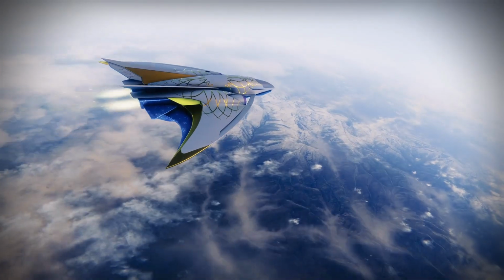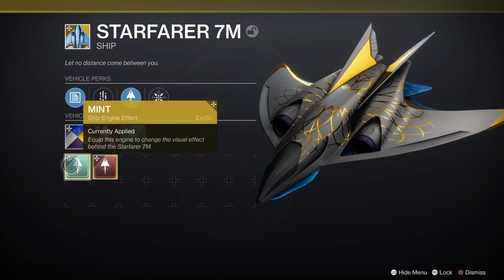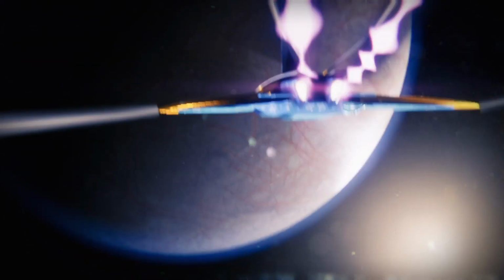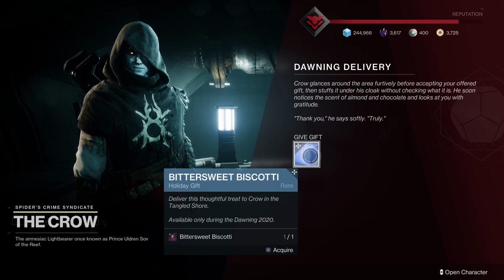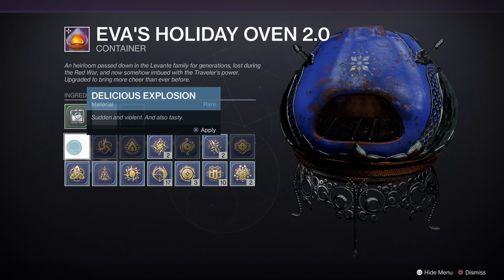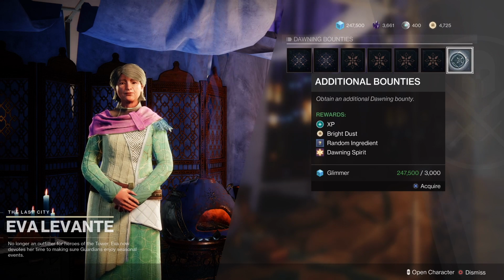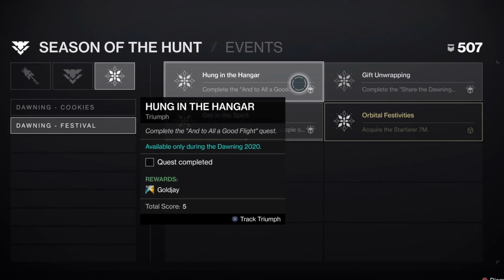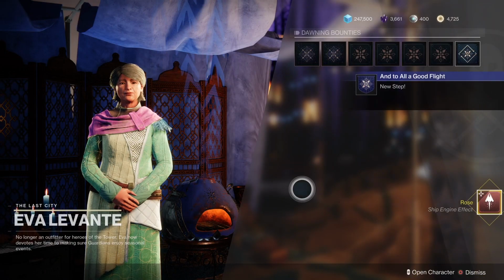Destiny 2 – The Dawning 2020 - What is Dawning Spirit and What Is The Best Way To Earn It?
In this video we’re going to look at Dawning Spirit. The new currency that has come with The Dawning 2020.
Dawning Spirit is very important as it allows us to complete the 2 new Questlines that have come with the Dawning.
The first is called "And to All a Good Flight" which allows us to trick out our new Exotic Ship The Starfarer 7m.
The other is the community event called Share The Dawning Spirit, where the whole Destiny community come together to earn rewards culminating in an Exotic reward after we’ve earned a certain amount.
Come on in and have a squint.